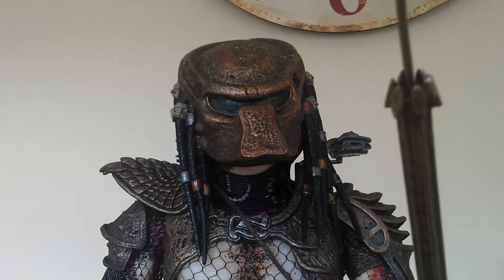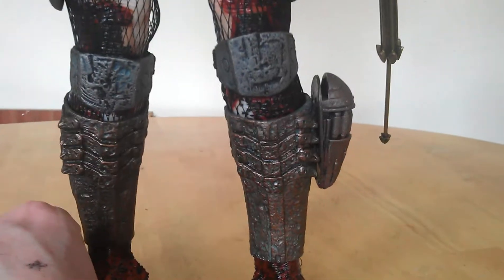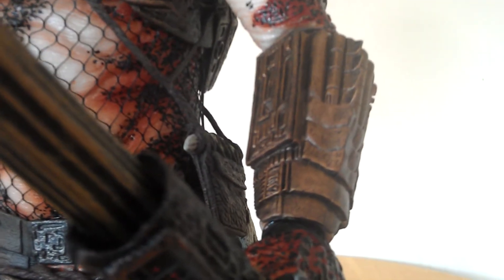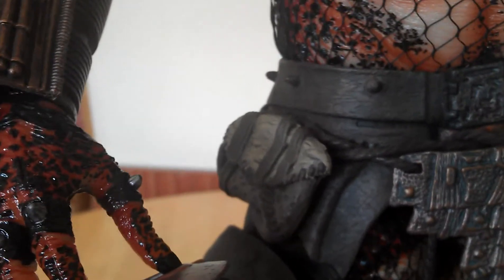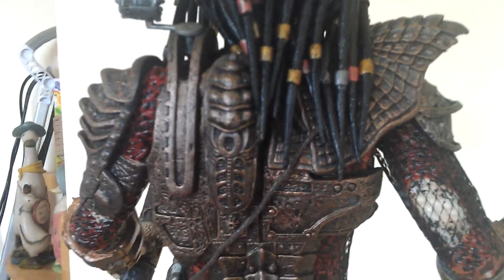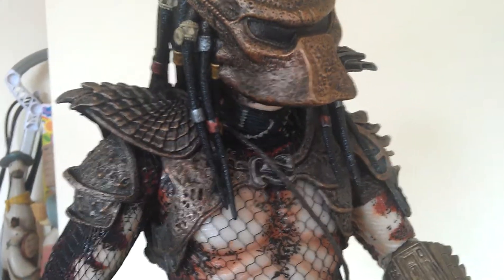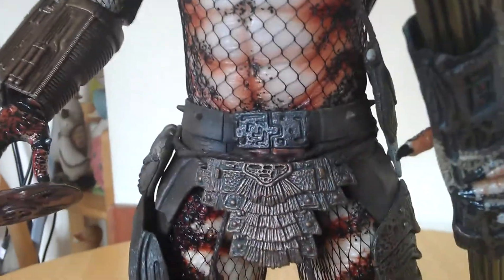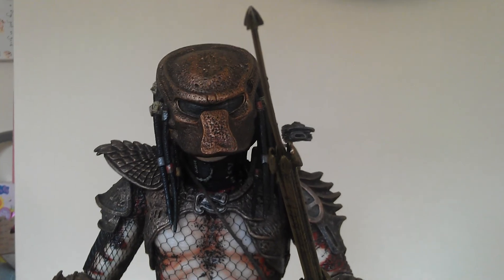Neca 1/4 city hunter repaint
Finished predator repaint